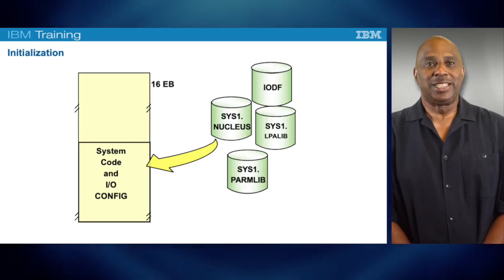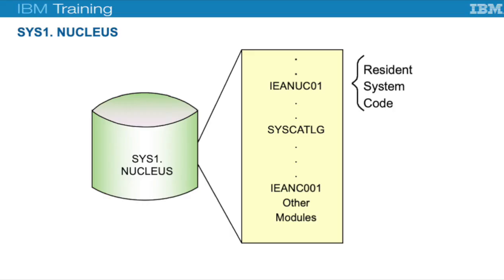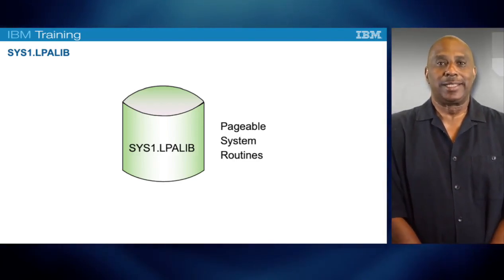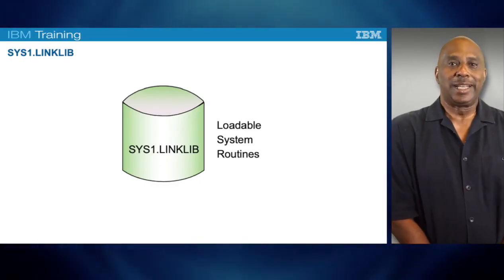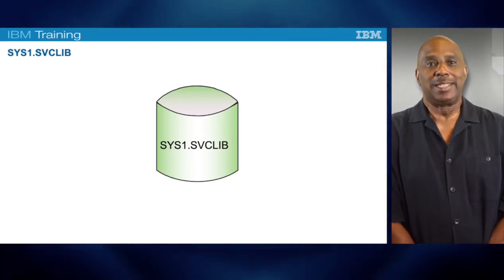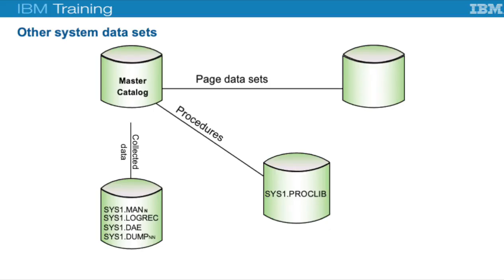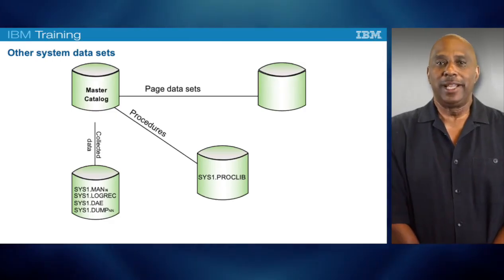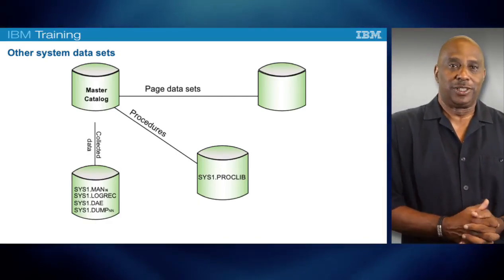Modul Operating Environment Initialization -Initialization Data Sets